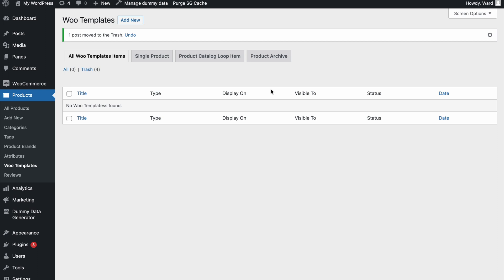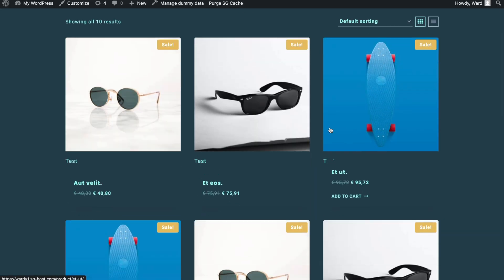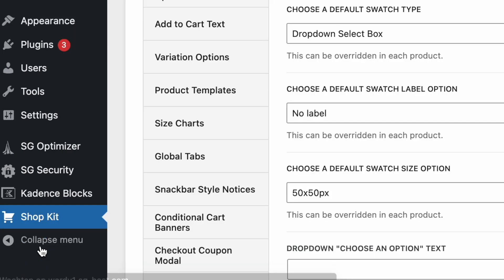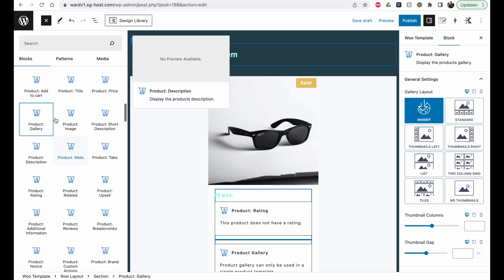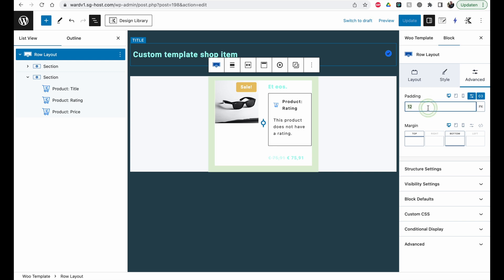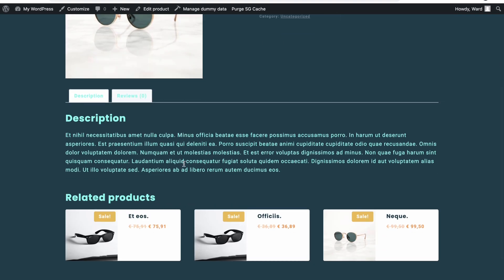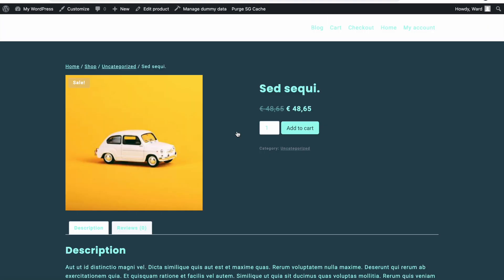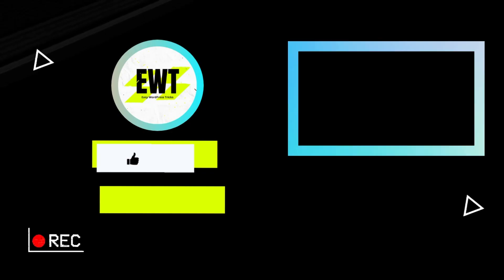How to Create Custom WooCommerce Templates Easily with Kadence Shop Kit - Step by Step Tutorial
In this tutorial, you'll learn how to create custom WooCommerce templates using Kadence Shop Kit, a powerful plugin that allows you to design and customize your online store with ease.

We'll go through each step of the process, from installing the plugin to creating your first custom template. You'll see how Kadence Shop Kit's intuitive interface and functionality make it easy to customize your store's layout, typography, and colors to match your brand.

By the end of the video, you'll have the skills and knowledge you need to create beautiful, custom WooCommerce templates that will help you stand out from the competition and drive more sales.

👀 Plugins used:
➜ Kadence Blocks: FREE